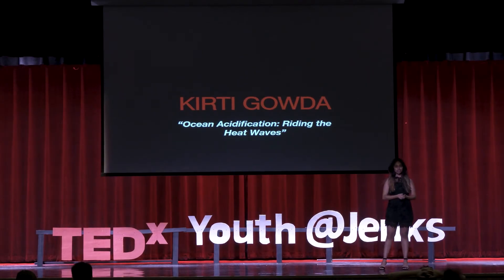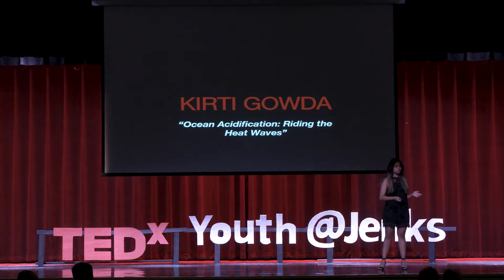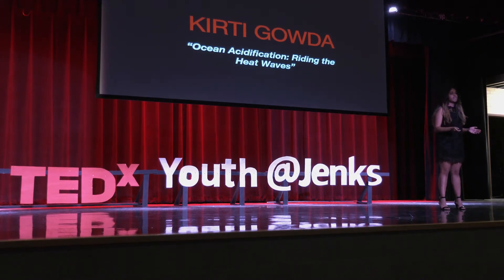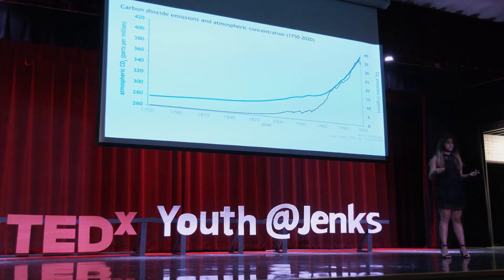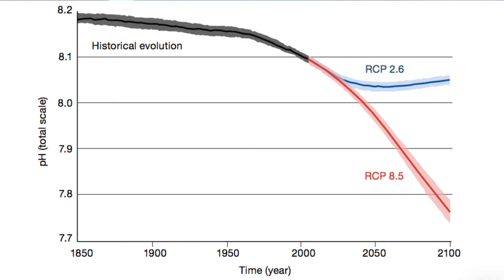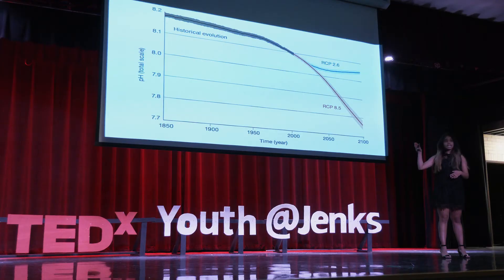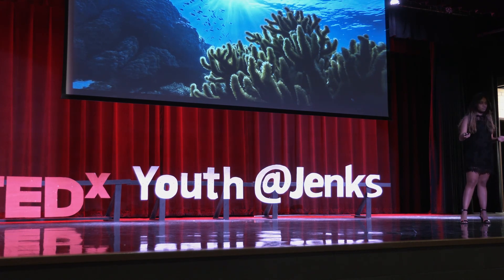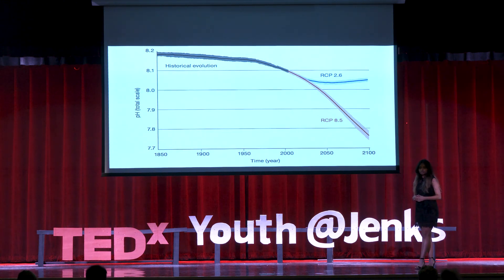Ocean Acidification: Riding the Heat Waves | Kirti Gowda | TEDxYouth@Jenks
Due to the human-driven increase in carbon dioxide levels in the atmosphere, there is more carbon dioxide dissolving into the ocean. This process is known as ocean acidification and negatively impacts marine ecosystems by changing the chemistry of the ocean. It is a vastly new topic in the marine science field, and in my speech, I will be discussing this topic and its implications. My name is Kirti Gowda, and I am a junior at Jenks High School. I am a member of the International Scholars Program and Mock Trial, co-founder/president of the Jenks Young Voters League, and junior girl's rep. This talk was given at a TEDx event using the TED conference format but independently organized by a local community.